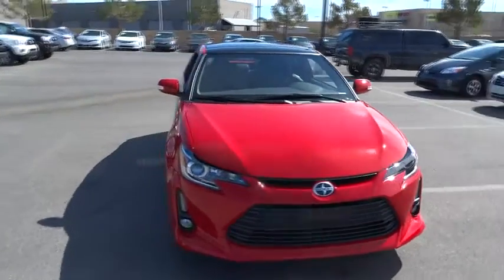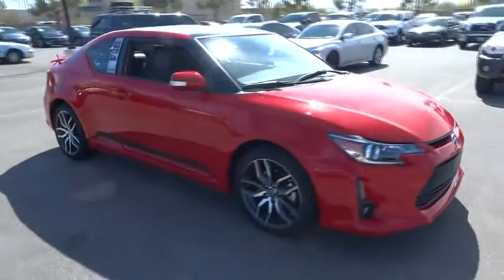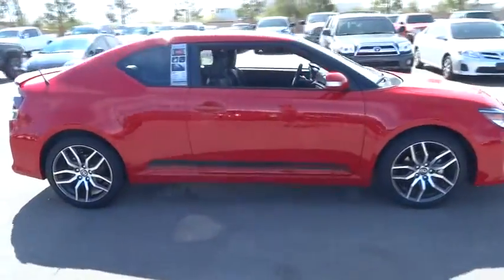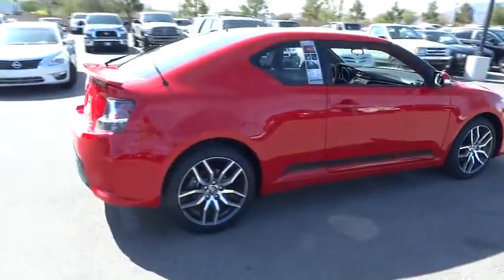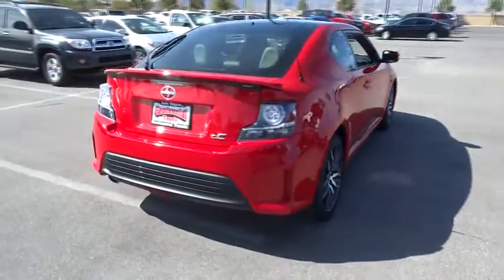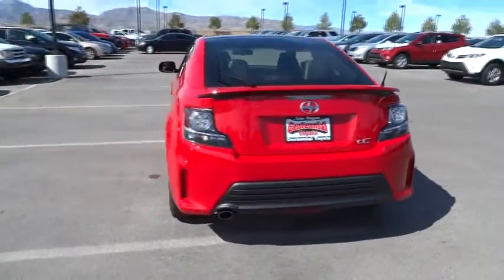2014 Scion tC Las Vegas, Henderson, North Las Vegas, San Bernardino County, NV 841044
2014 Scion tC Monogram - Stock#: 841044 - VIN#: JTKJF5C72E3085592

Centennial Toyota
6551 Centennial Center Blvd

This is the vehicle for you if you're looking to get great gas mileage on your way to work. Get down the road in this marvelous 2014 Scion tC Monogram and fall in love with driving all over again.. All Around stud!! Safety Features Include: ABS Xenon headlights Traction control Curtain airbags Passenger Airbag...How tempting are all the features on this tC: Navigation Bluetooth Power locks Power windows Sunroof...